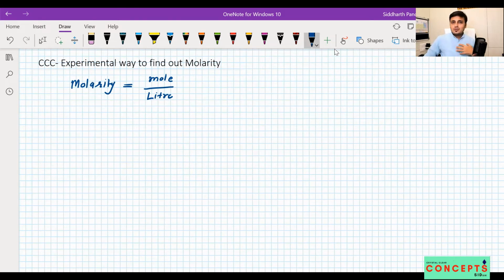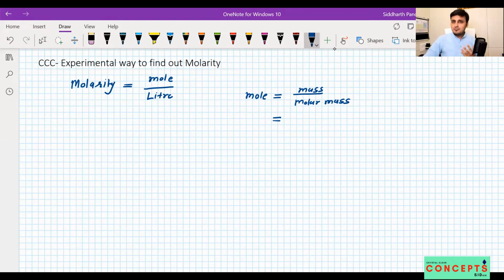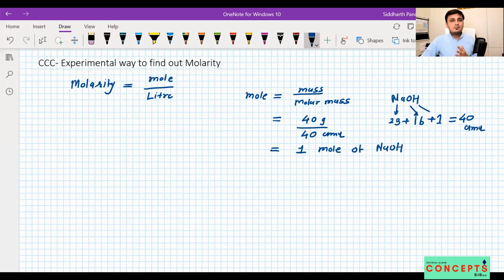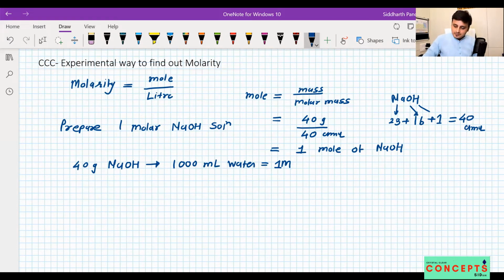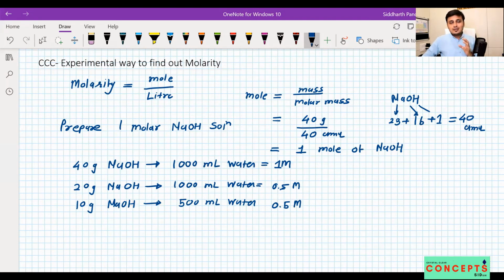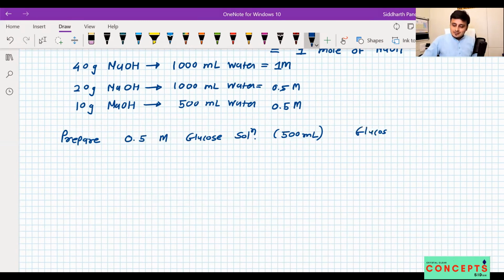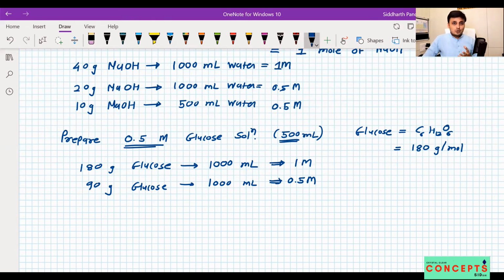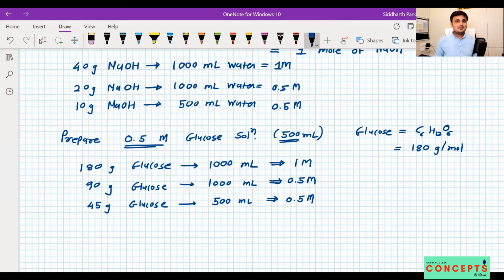LABORATORY METHOD TO PREPARE MOLAR SOLUTIONS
This video made to make viewer to understand a quick and easy method to calculate mass of substance to prepare molarity in laboratory.